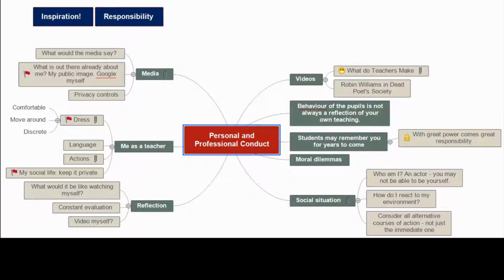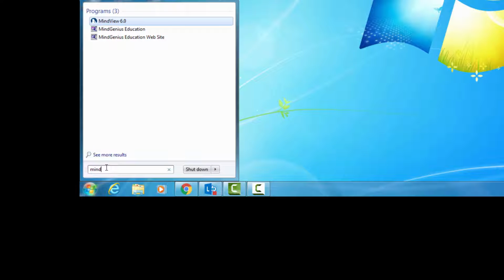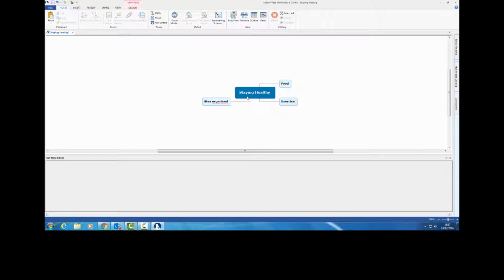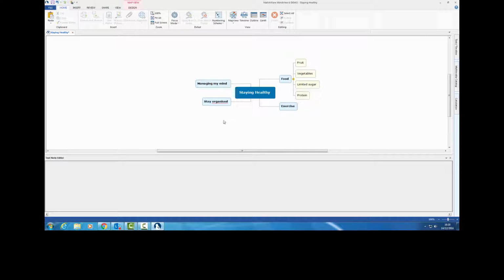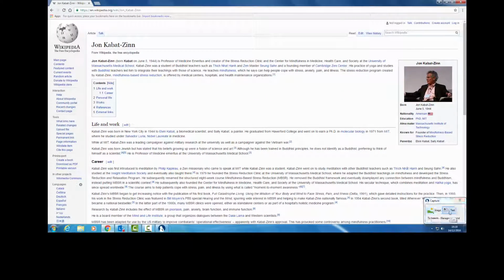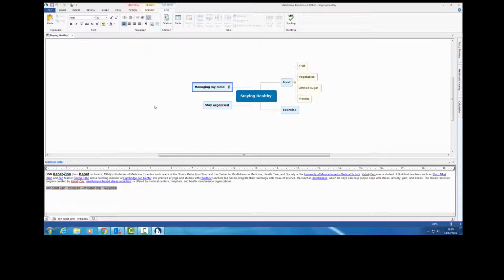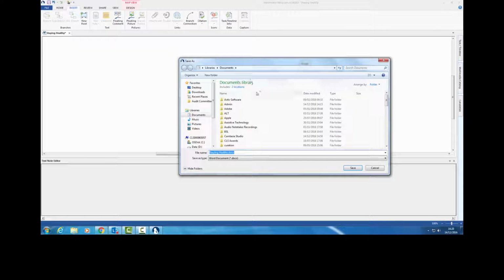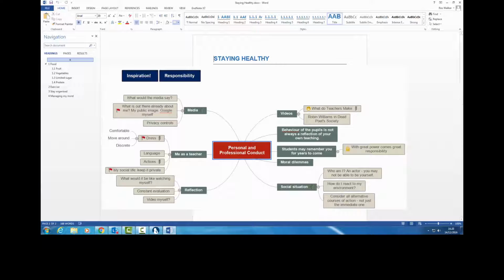Matchware MindView 6 Introduction with captions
An Introduction to Matchware MindView and the concept of MindMapping.